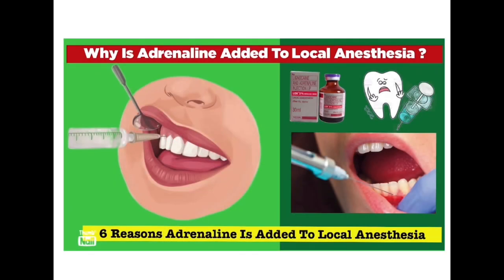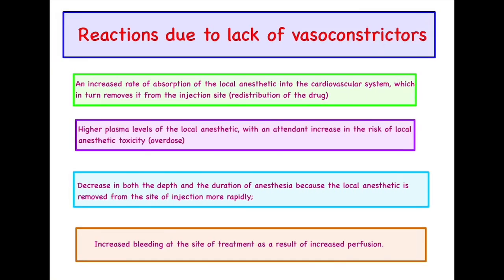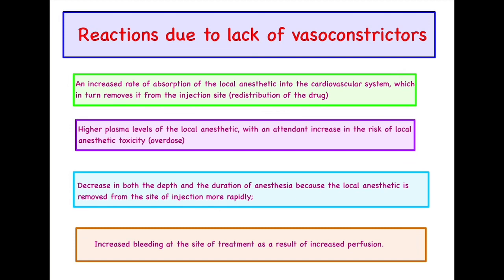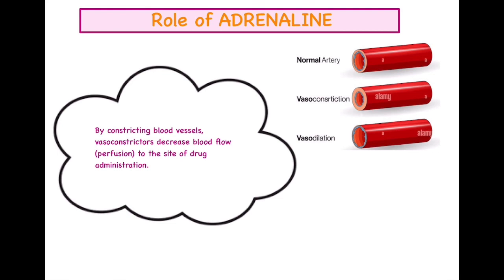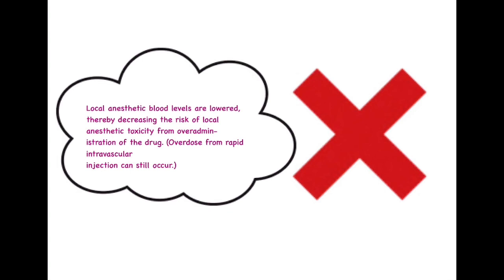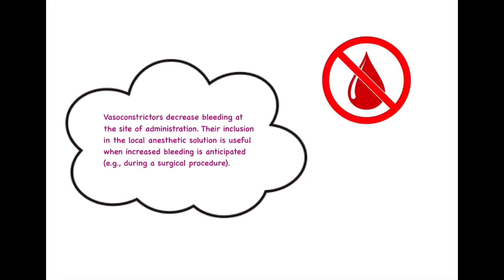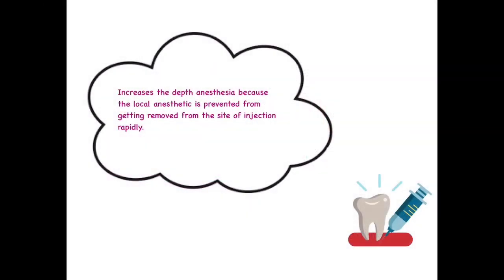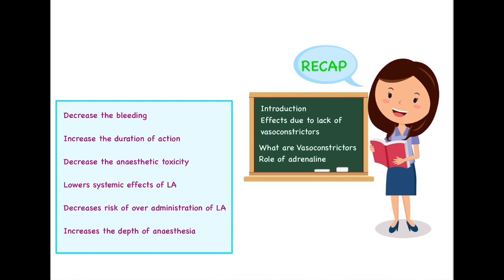6 reasons adrenaline is added to local anesthesia | Why is adrenaline added to local anesthesia